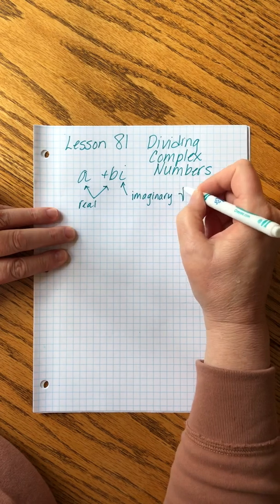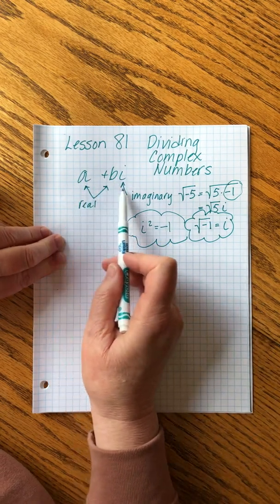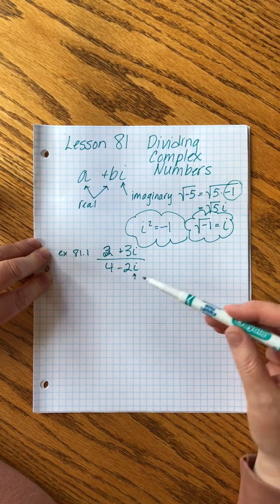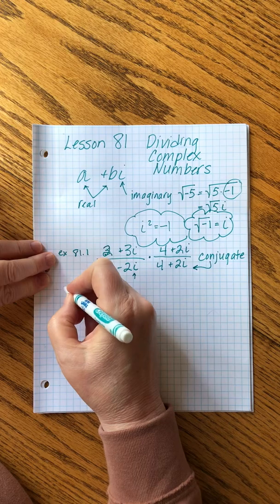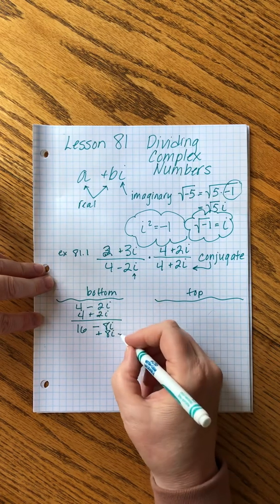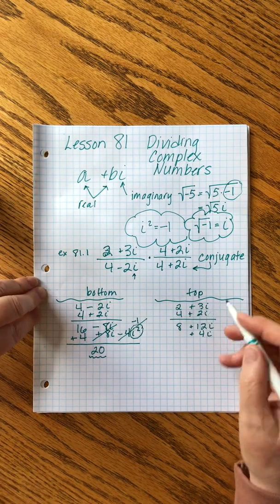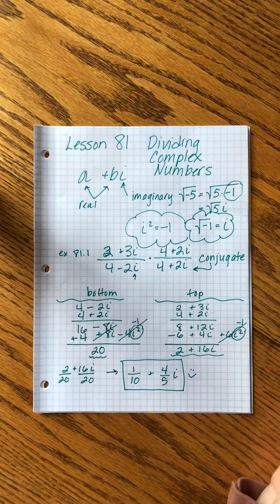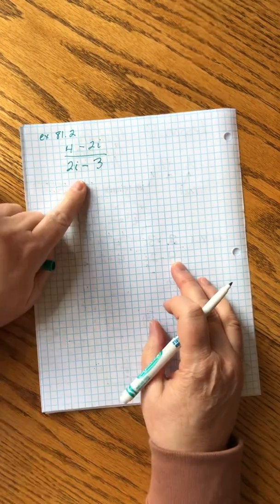Saxon Algebra 2 | Lesson 81